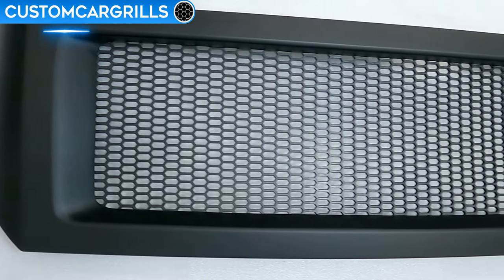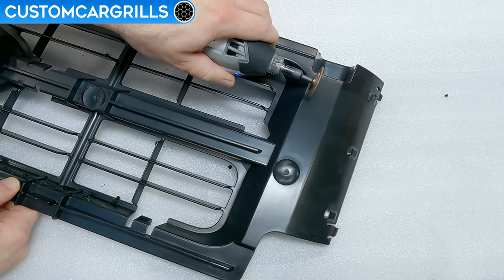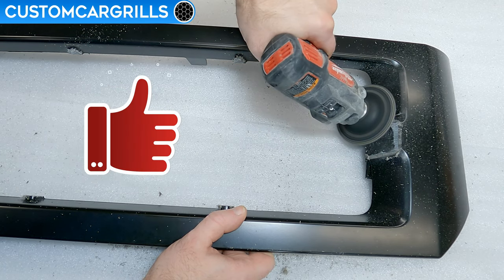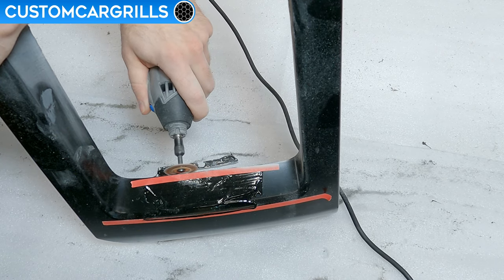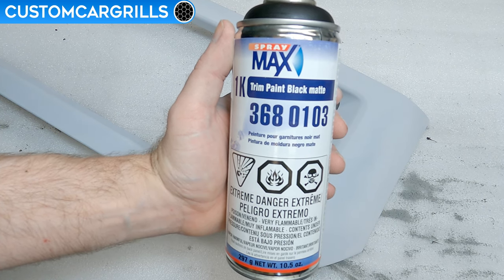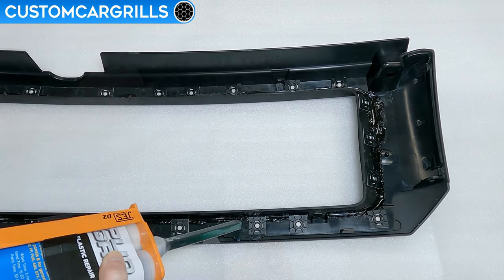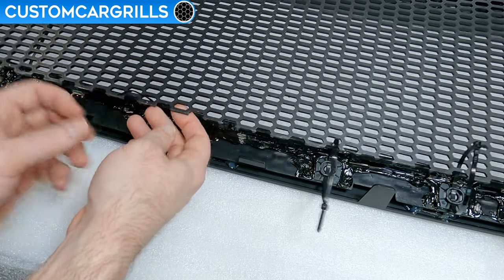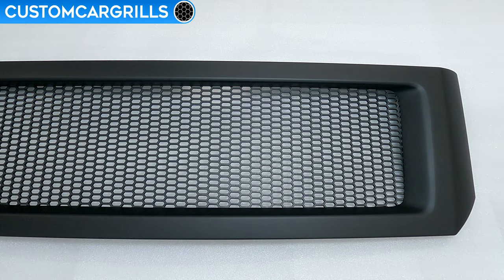Mesh Grille Installation How-To for 2008-2012 Ford Escape by customcargrills.com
This video is for 2008-12 Ford Escape owners looking to modify their upper grille to a badgeless and easier to accessorize version.

We made this grille for @RazoE and it was a pleasure to bring his idea to life.  He's been a loyal fan for many years and if also been following me for a while now, feel free to email me with your grille idea to see if we can bring it to life.

0:00 Intro
0:16 Disassembly
0:40 Prep
1:13 Bar Cutting
2:12  Grille Cutting
3:19 Sanding
5:56 More Filling & Sanding
6:38 Painting
7: 00 Prep
7:40 Mesh Piece
7:55 Mesh Install
10:56 Finished Grille